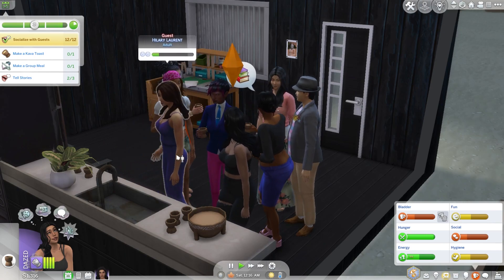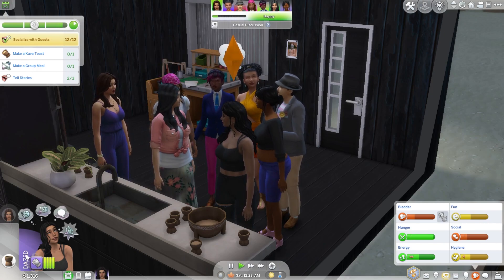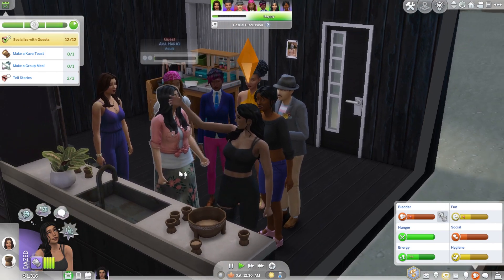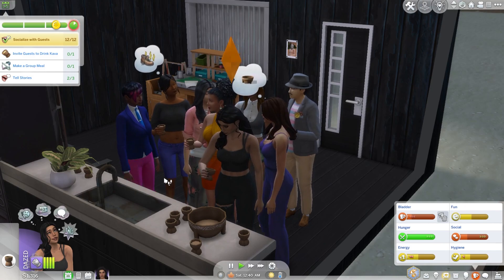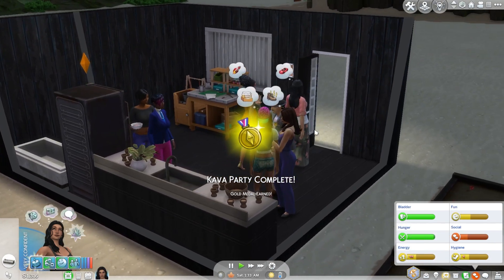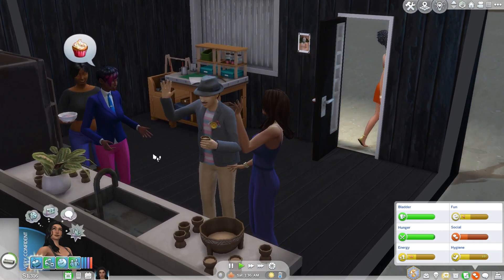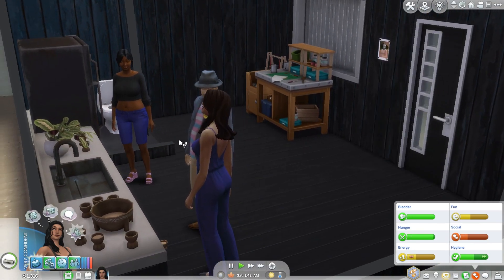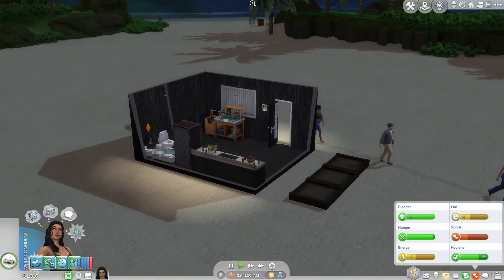So...that didn't go as planned | Episode 2: The Sims 4 Let's Play: Not-so-Berry 2.0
Episode 1 of my Not So Berry 2.0 Let's Play in the Sims 4

You can find me here:
Origin ID: malaisepixels